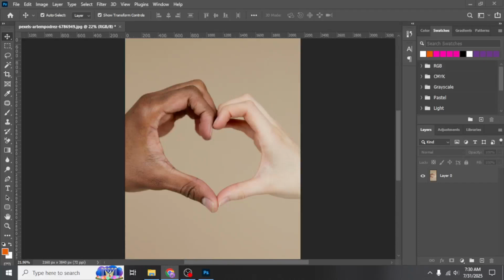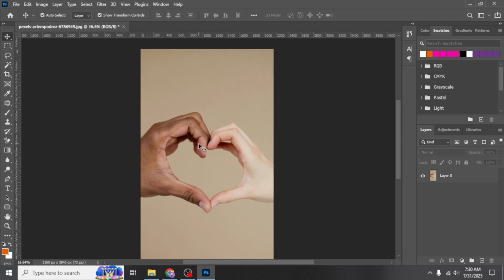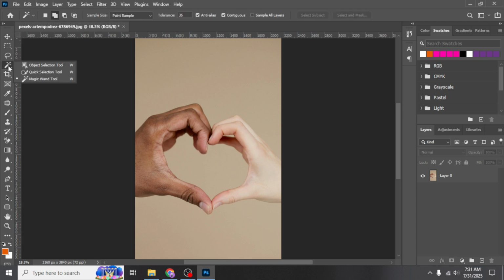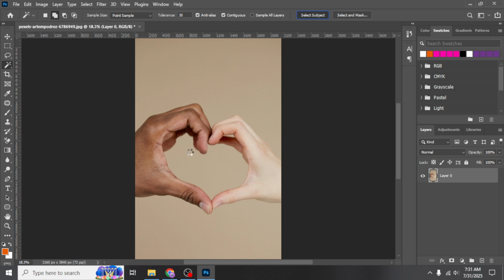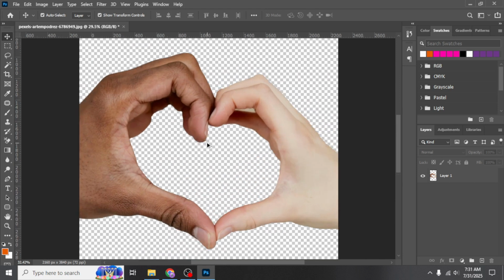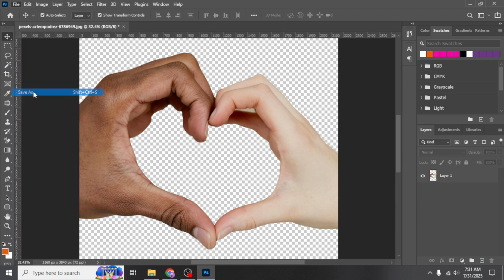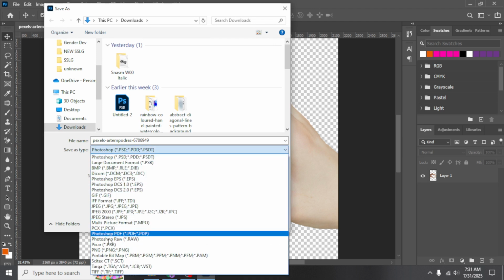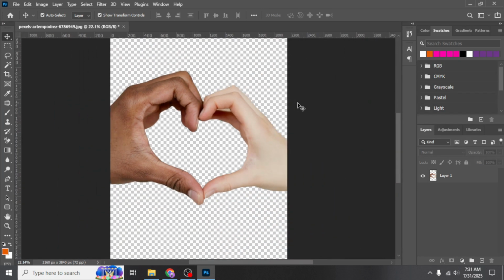How To Save Image With A Transparent Background In Photoshop CS6 - 2025 (Tutorial)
How To Save Image With A Transparent Background In Photoshop CS6.

In this video, I'm going to show you How To Save Image With A Transparent Background In Photoshop CS6.